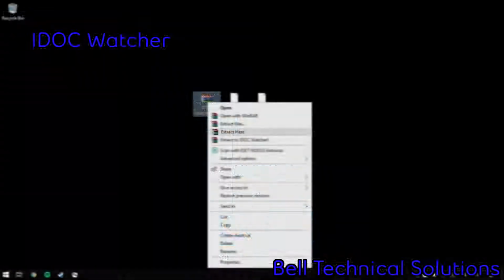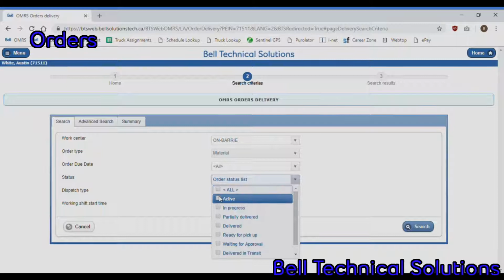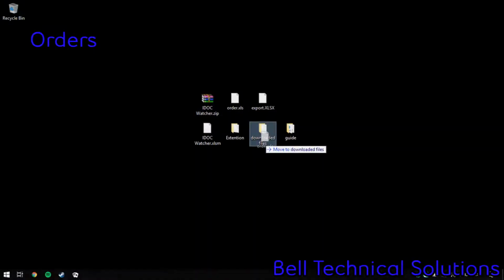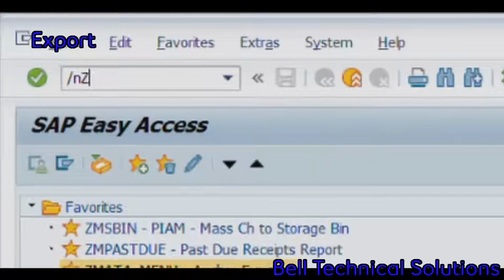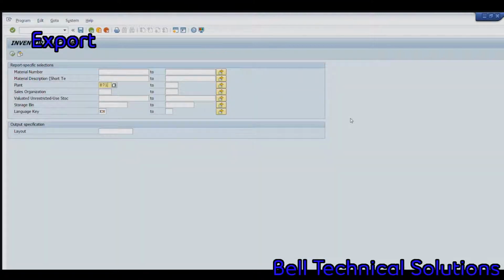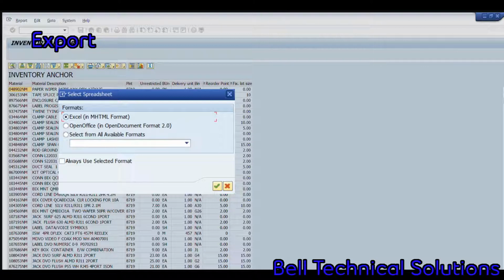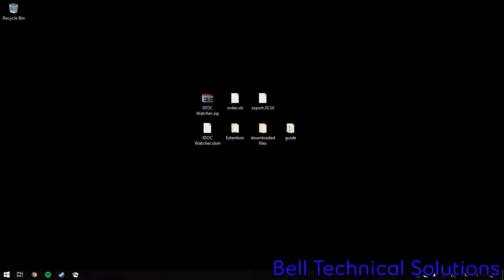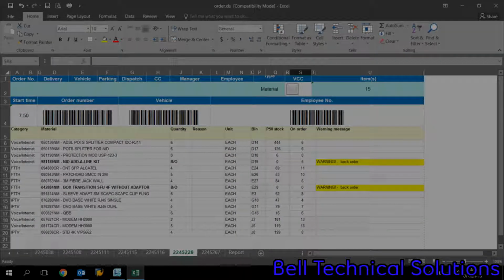IDOC Watcher Tutorial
To use the IDOC Watcher you will require three things:
The IDOC Watcher program
The excel document containing all of your orders
And... The excel document containing the list of all your currently available inventory

To download the IDOC Watcher program you will need to contact your manager. He or she will most likely send it to you in an email. Once you've downloaded it, place it on your desktop, and extract the folder by right clicking and pressing "Extract Here..."

To get the excel document containing all of your orders, navigate to the OMRS order screen and select print as you normally would. Once the file has been downloaded, rename it by either right clicking the file and pressing "Rename" or by pressing F2 on your keyboard. Change the name to "order", then move the file to your desktop and into the "downloaded files" folder that was created when you extracted the IDOC Watcher zip file.

To get the excel document containing the list of all your currently available inventory, first navigate to P50. Then select ZMATA_MENU - Anchor Functions. If you do not have this option in your favourites, navigate to the top of the screen and type in ZMATA_MENU, then press enter on your keyboard. From this menu select "Query/Search", then highlight "Anchor Inventory By Location" and press "Continue". Under Plant, write your work center's plant number beginning with 87. For "Sales Organization" it's always the same; 0001. Then press "Execute" or F8 on your keyboard. Press the "Export" button and select Spreadsheet. Then press the button beside "Select from all available formats", and from the drop down menu select "Excel (in Office 2007 XLSX Format)" and press the green check mark. A window will appear asking you where to save the document. Navigate to your desktop and save it in the "downloaded files" folder that was created when you extracted the IDOC watcher zip file.

Next, close P50 and return to the desktop. Run the "IDOC Watcher.xlsm" file, then press the blue button labeled "Load and convert OMRS orders". When EXCEL opens you can print this file as you normally would for orders. You'll notice your current P50 stock levels will be listed beside the material, as well as any warnings applicable.